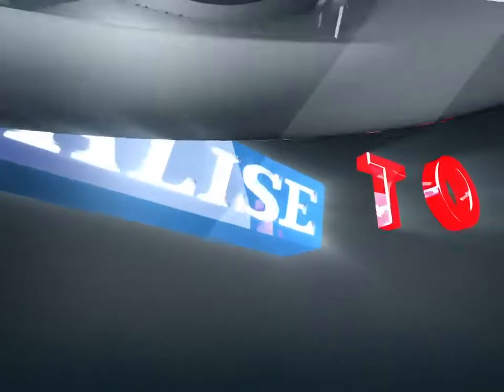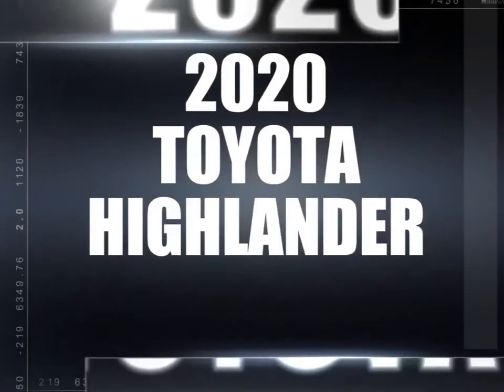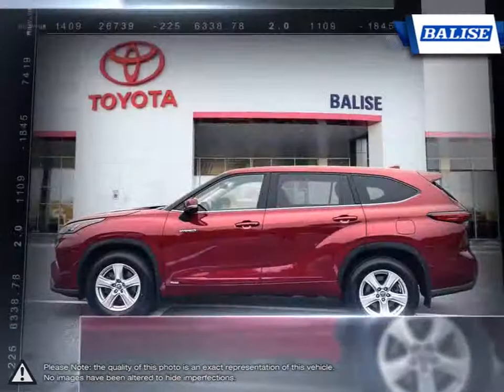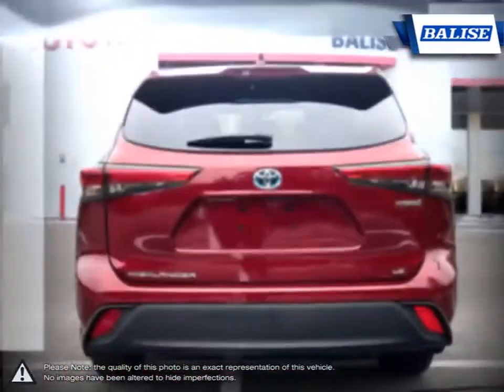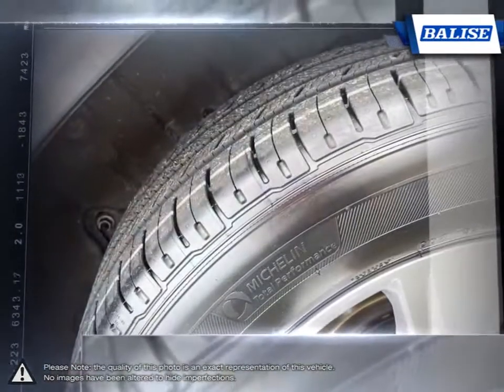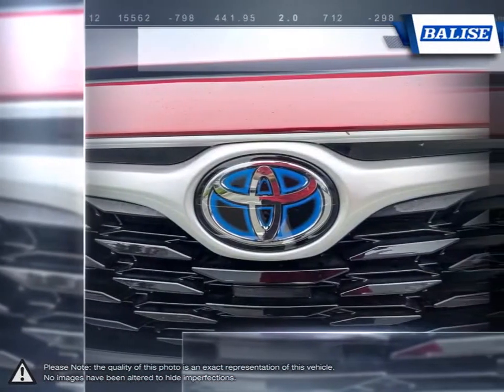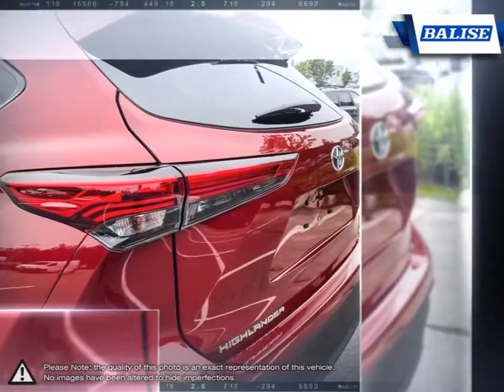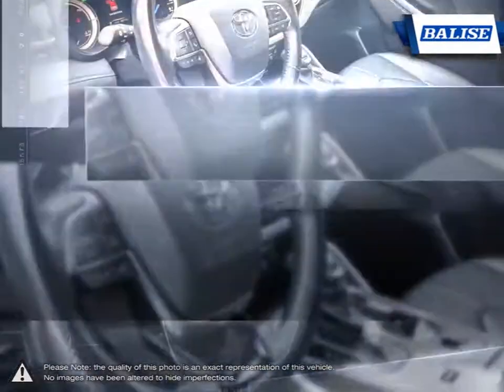2020 Toyota Highlander | Balise Toyota of Warwick | 5TDBBRCH2LS505838